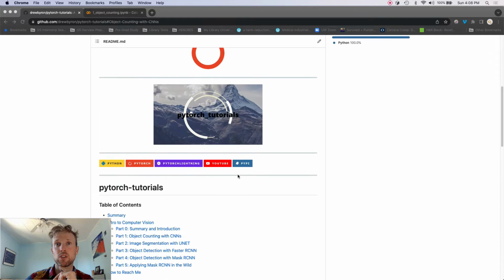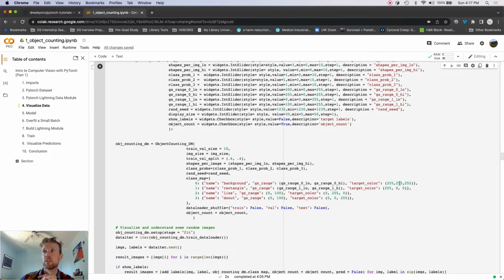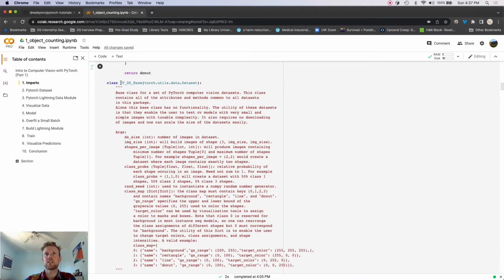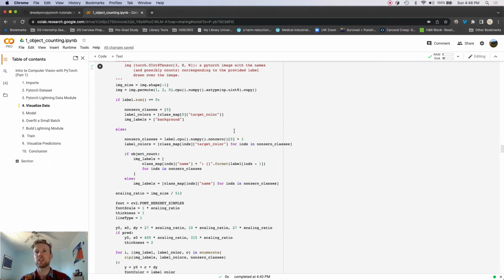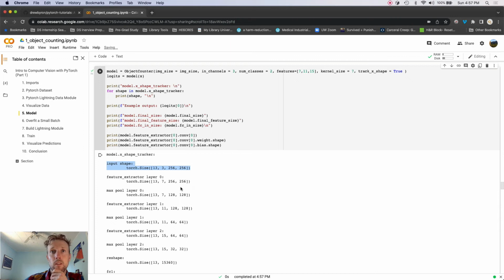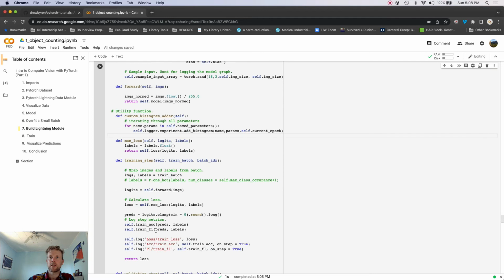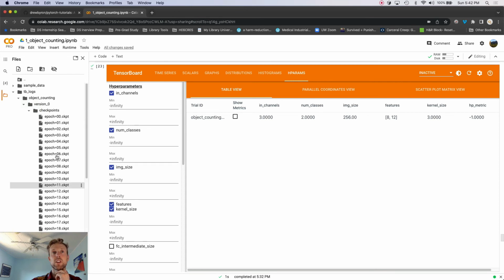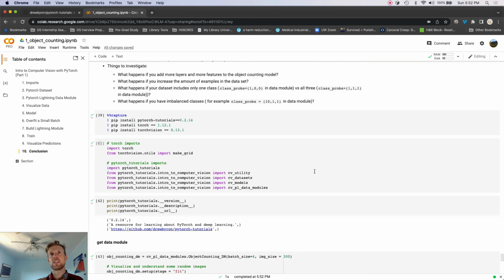Object Counting with CNNs (Intro to Computer Vision Part 1)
Video Description: The first part of a six-part PyTorch tutorial series. Learn how to count the number of objects (of different classes) in an image using CNNs! We will build our object counting model from scratch and then learn how to train on a custom dataset using PyTorch Lightning.

Series Summary: By the end of the series, a PyTorch computer vision novice should have the tools to train any of the models we cover (object counting with CNNs, image segmentation with UNET, Faster RCNN, Mask RCNN) on a custom dataset (Part 1 - Part 4) and also quickly apply a trained Mask RCNN model to their own images and videos (Part 5).

Python Packages Used: pytorch, torchvision, pytorch-lightning, open cv (cv2), torchmetrics

Pro Tip: Put the video at 1.5 speed if it's feeling too long! :)